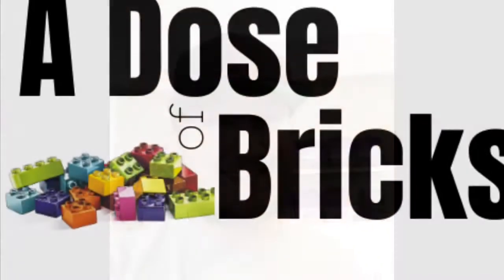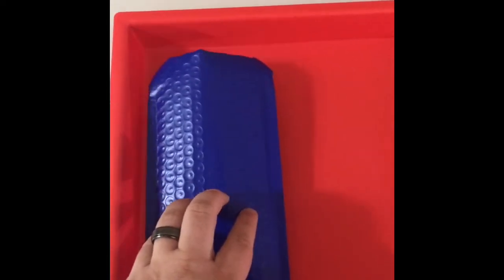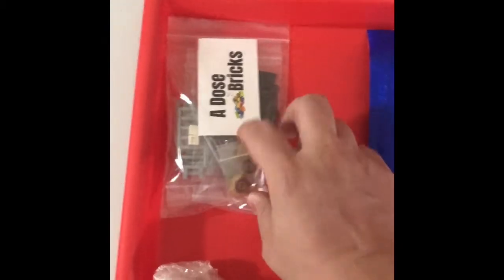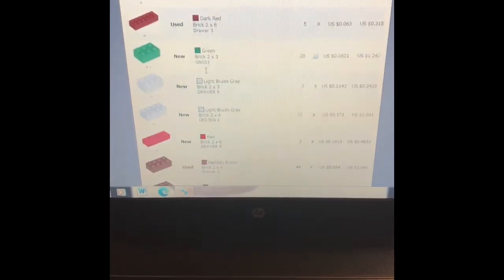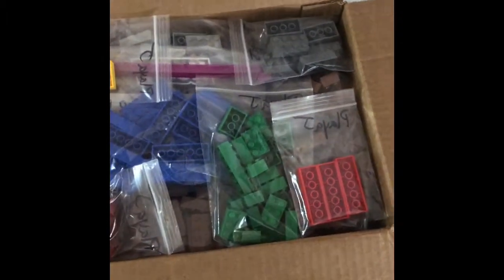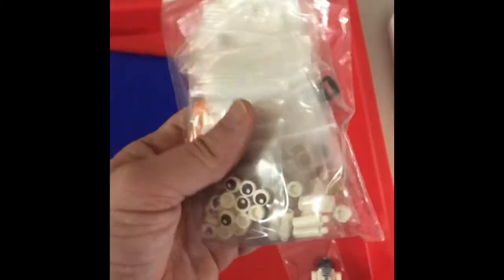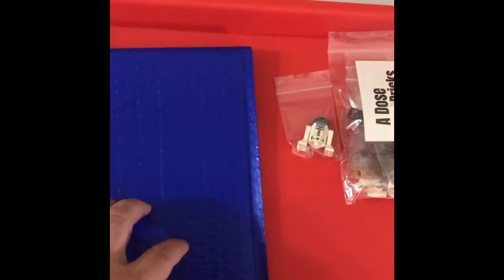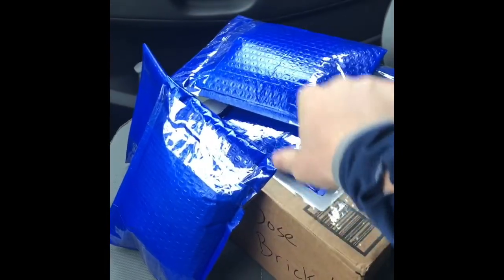Packing Orders and Bricksie Box VLOG #1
Watch as Bob packs a few orders and the special shipment to Bricksie for his Brick Wall.